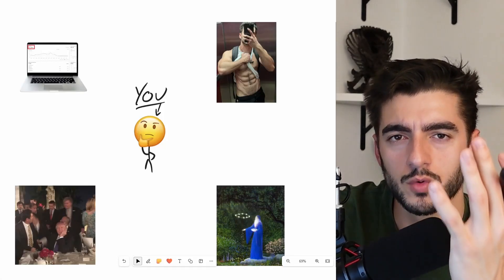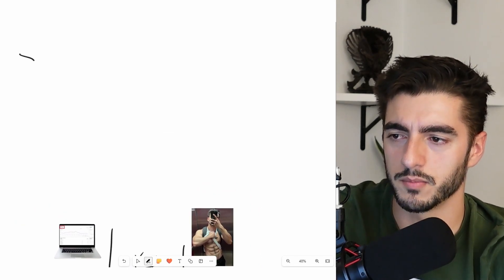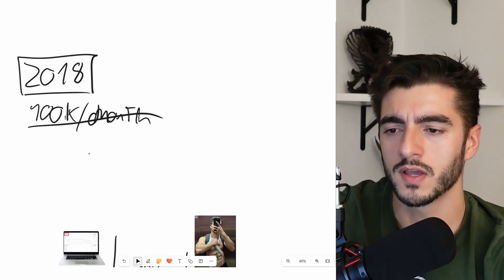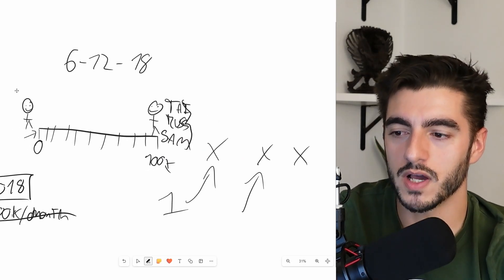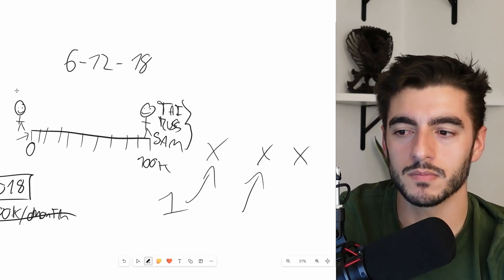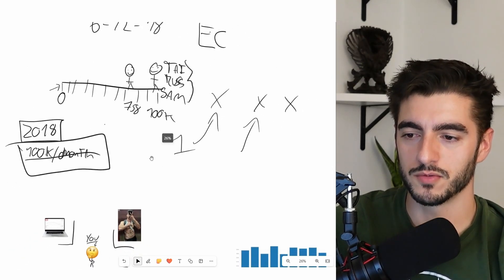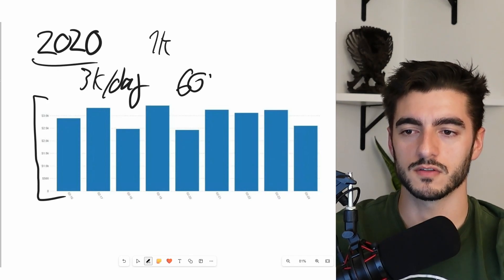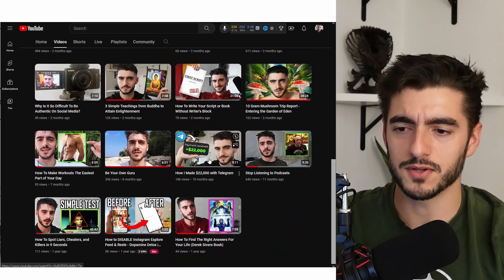How To Turn A Missed Opportunity Into a Win